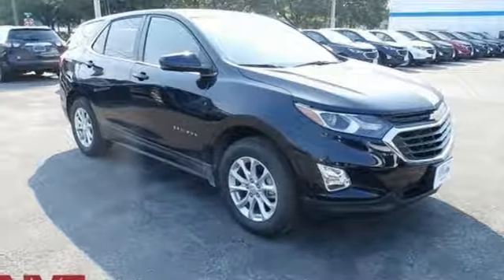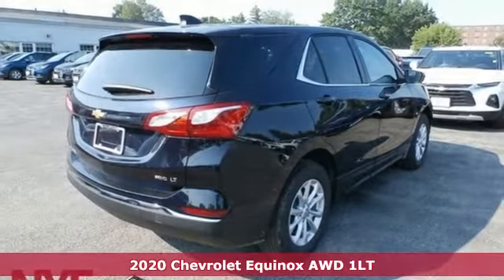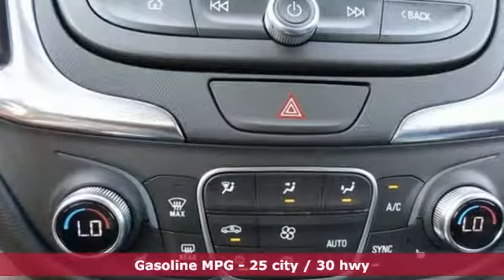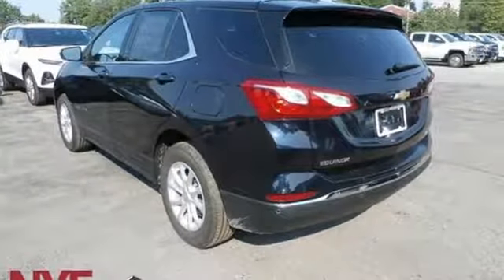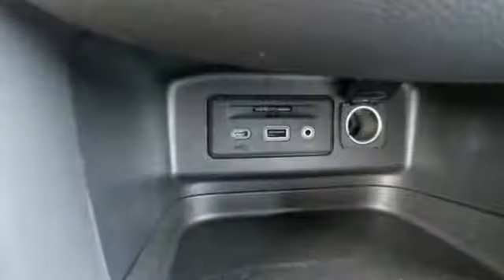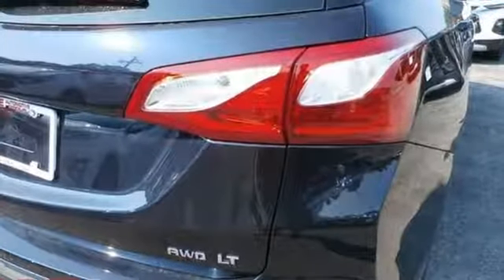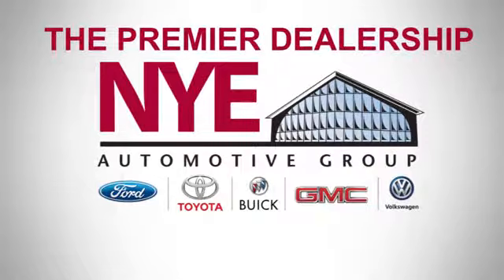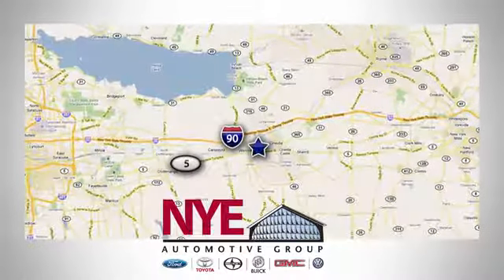2020 Chevrolet Equinox Utica NY Oneida, NY EV0396 - SOLD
Year: 2020
Make: Chevrolet
Model: Equinox
Trim: LT
Engine: 1.5L DOHC
Transmission: 6-Speed Automatic
Color: Blue
Interior: Jet Black
Stock #: EV0396
VIN: 3GNAXUEV2LS504209
Midnight Blue 2020 Chevrolet Equinox LT AWD 6-Speed Automatic Electronic with Overdrive 1.5L DOHC AWD.brbr25/30 City/Highway MPG

Address:
1441 Genesee St.